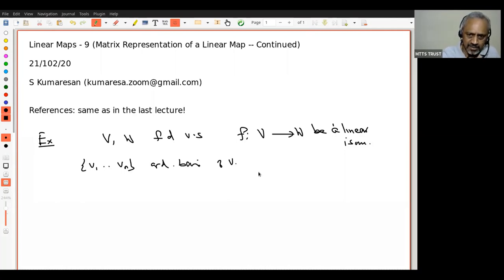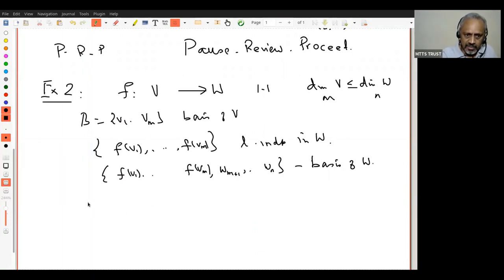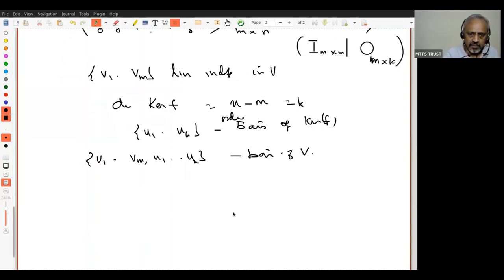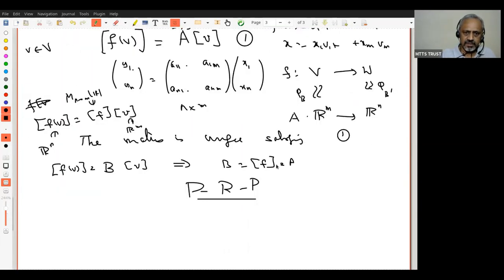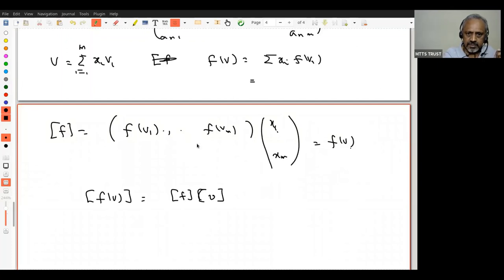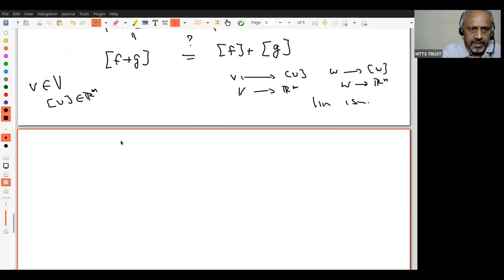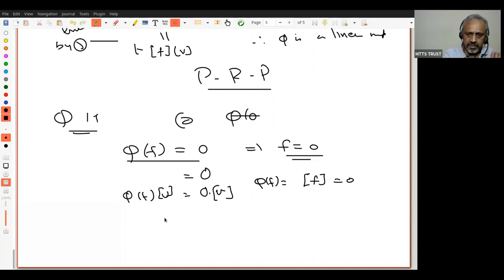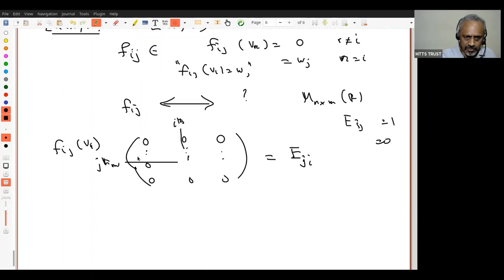Linear Maps 9: The Space L(V,W)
We give two abstract examples of matrix representations.
We establish the important relation the coordinate vector [f(v)] is the matrix of f with the coordinate vector [v].

We use it to show that L(V,W) is linearly isomorphic the space of matrices of type dim V X dim W.

Timestamp provided by Debaditya Hom Roy.

00:00-00:50 Introduction
00:50-01:40 Introductory comments
01:40-06:23 Example 1 (matrix in case of isomorphism)
06:23-09:35 Example 2 (matrix in case of 1-1 map)
09:35-14:48 Example 3 (matrix in case of onto map)
14:48-21:10 Statement of the theorem
21:10-23:47 Review of matrix as a linear map
23:47-28:07 Existence of the matrix
28:07-29:08 Uniqueness of the matrix
29:08-35:25 map between L(V,W) and M(nxm) preserves addition
35:25-37:46 map between L(V,W) and M(nxm) preserves scalar multiplication
37:46-40:19 map between L(V,W) and M(nxm) is 1-1
40:19-42:50 map between L(V,W) and M(nxm) is onto
42:50-45:53 Example 4
45:53-46:20 Conclusion